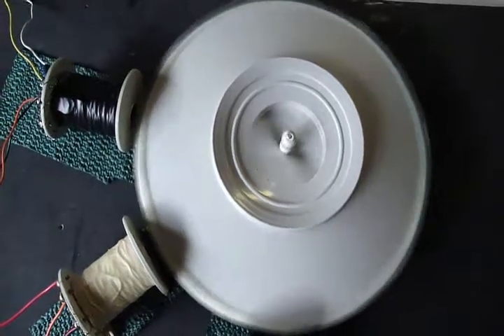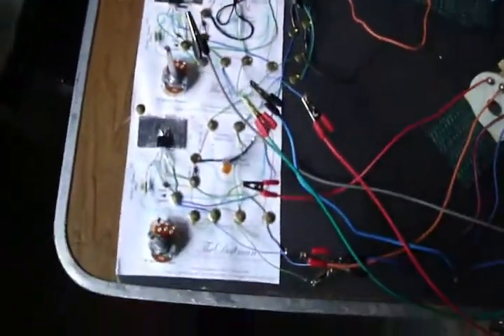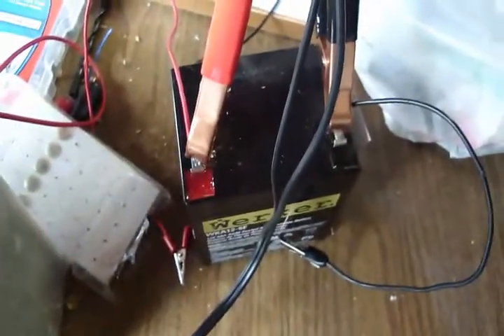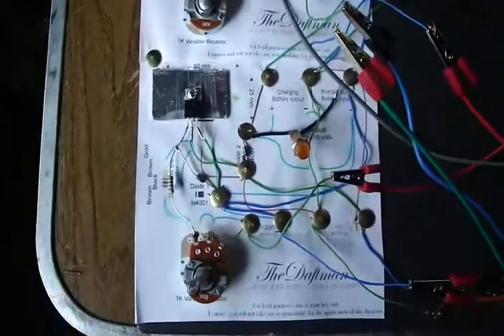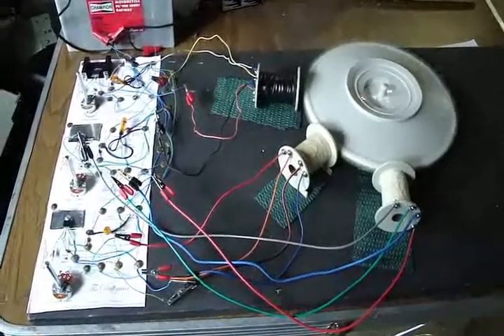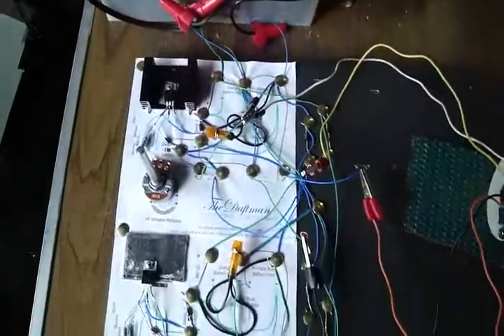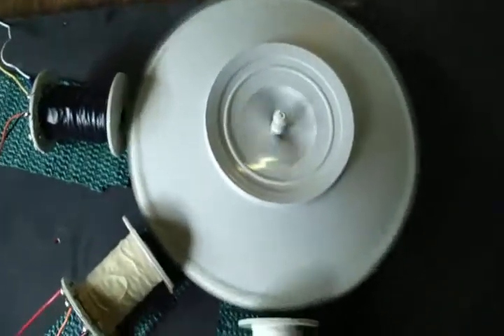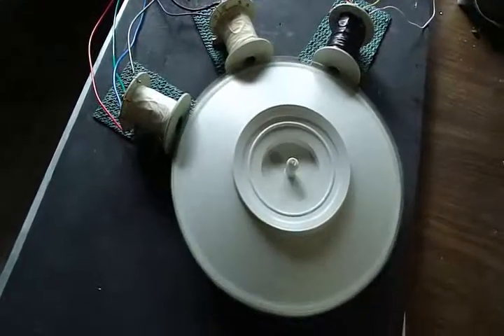3 Coil theDaftman-Bedini motor.avi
3 theDaftman setouts with 3 trigger and run coils. Charging a motorcycle battery with a small werkman 12v battery. After about 20 minutes the run battery went from 12v to 11.96v and the charge battery went from 12.02v to 12.22v.